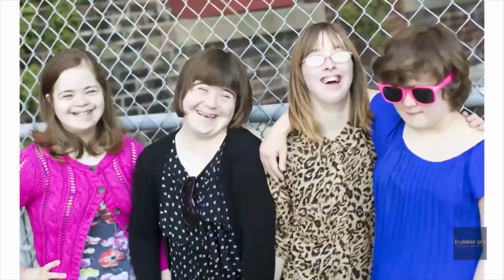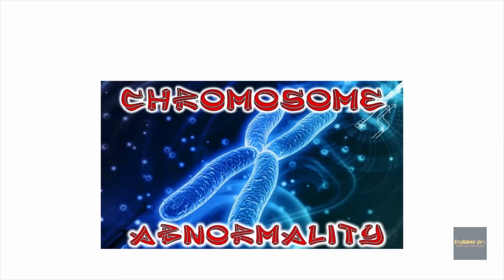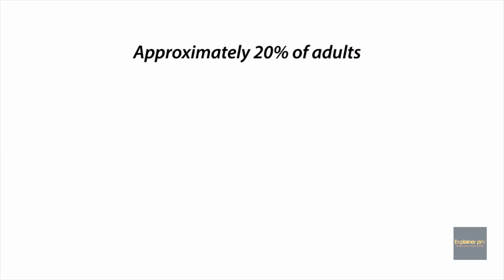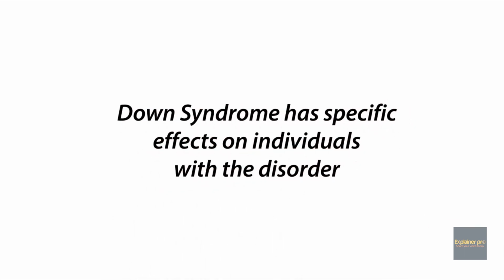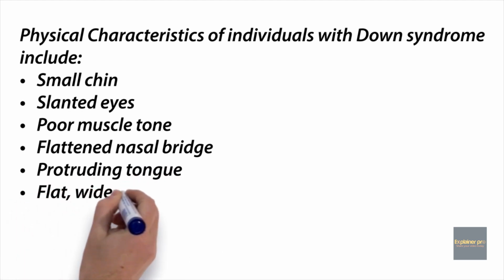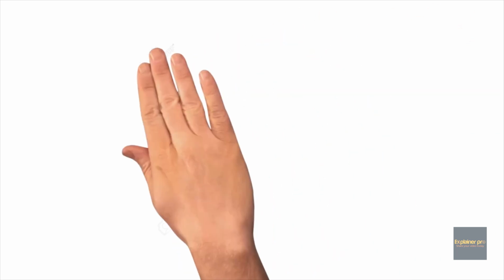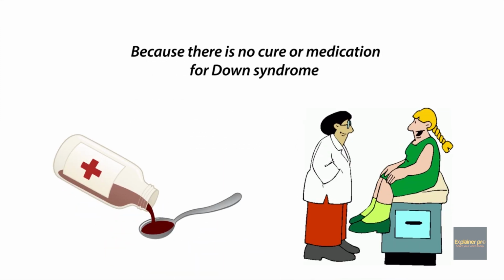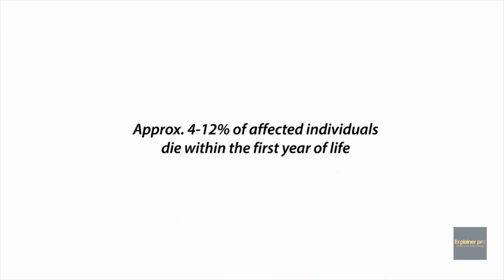What Actually Causes Down Syndrome?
What is Down syndrome, and how does it affect the body and development? In this explainer, we break down Trisomy 21—exploring the genetic causes, physical and health characteristics, screening methods, and supportive care that improve quality of life.

Timestamps:
0:00 - What is Down syndrome?
0:24 - Causes and genetics (Trisomy 21)
0:58 - Daily life and life expectancy
1:35 - Associated health conditions
1:57 - Common physical traits
2:18 - Senses and fertility
2:42 - Screening and diagnosis
3:10 - Support, therapies, and care